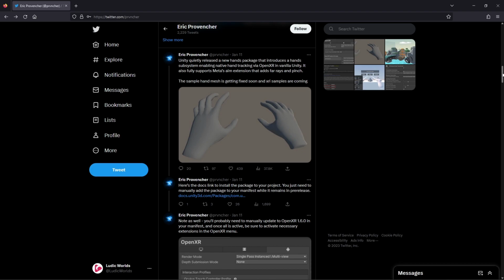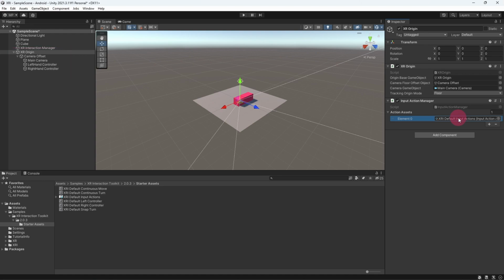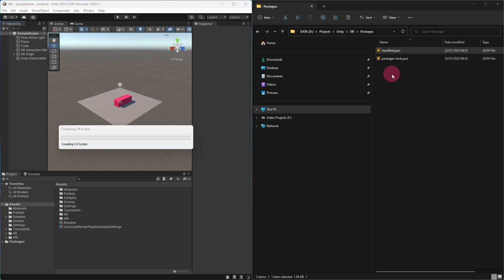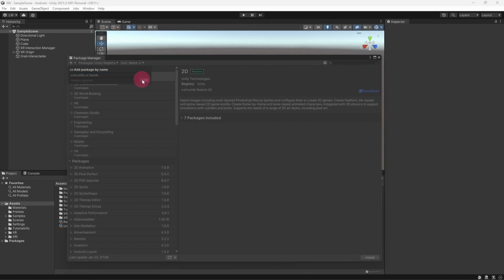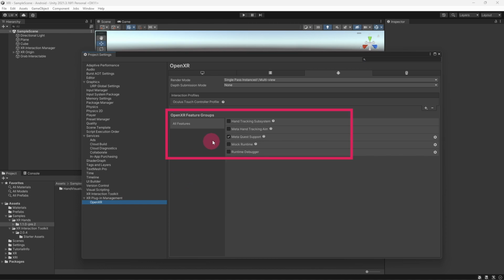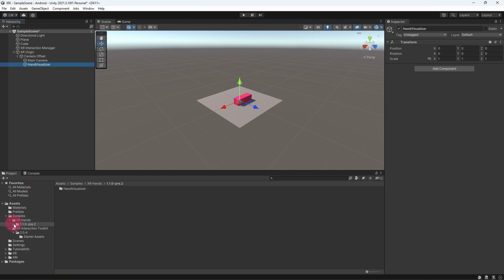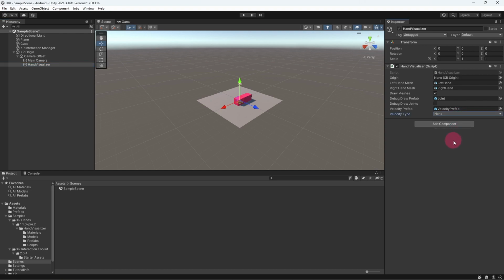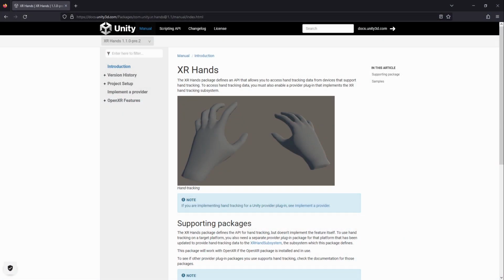Set up Unity's new XR Hands Package - OpenXR based Hand Tracking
In this tutorial I will show you how to set up Unity's new 'XR Hands' Package.
This is a prerelease version of XR Hands, however, so it is not recommended for use in production!

▬ Timestamps ▬▬▬▬▬▬▬▬▬▬▬▬▬▬▬▬▬

0:00    - Intro
0:55   - Unity Project Setup
2:00   - Updating OpenXR
3:11   - Importing XR Hands Package
4:32   - OpenXR Hand Tracking Features
5:16   - Hand Visualizer Setup
7:39   - Ready to Build!
8:21   - Outro

▬ Useful Links ▬▬▬▬▬▬▬▬▬▬▬▬▬▬▬▬▬

▬ Credits ▬▬▬▬▬▬▬▬▬▬▬▬▬▬▬▬▬▬▬